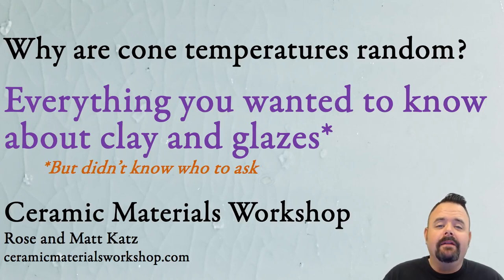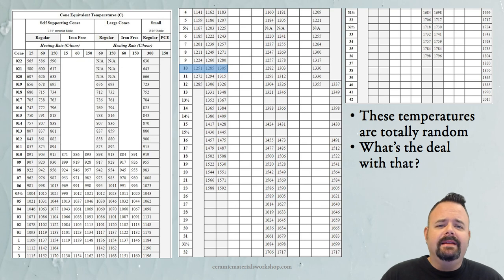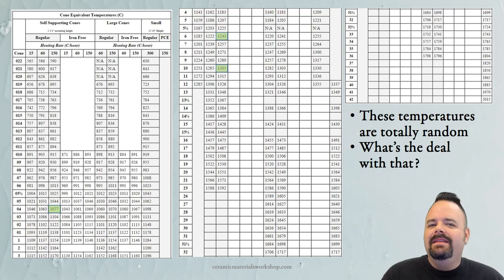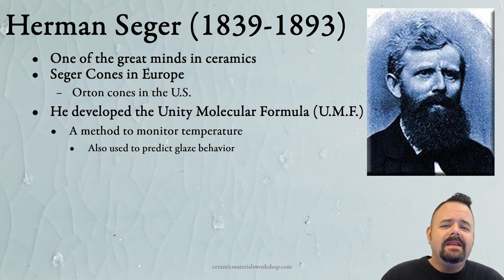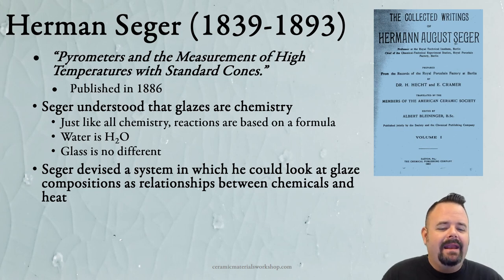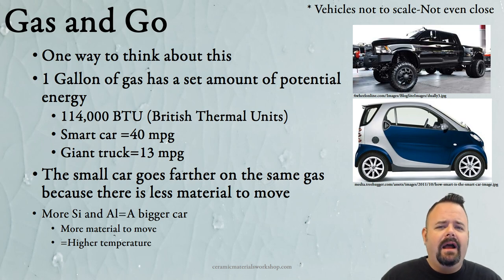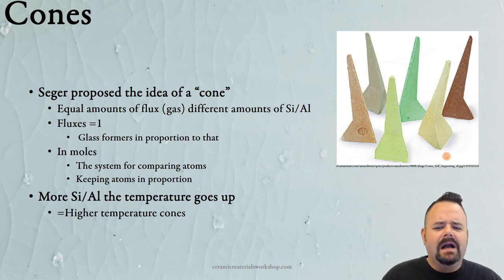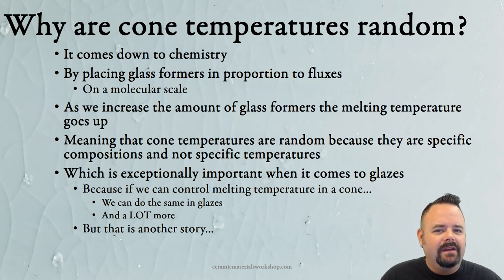Free Glaze Chemistry Lesson: Why Are Ceramic Cone Temperatures Random? | Ceramic Materials Workshop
Have you ever wondered why cone temperatures are seemingly random? We'll discuss why and begin to explore the mysteries of the Unity Molecular Formula (U.M.F.) in this video featuring Matt Katz of Ceramic Materials Workshop.

You can also learn more about ceramic cones by reading our blog articles on ceramic cones

Interested to learn more about the UMF?  Check out our short on-demand workshop - Glazed and Confused: Understanding the Unity Molecular Formula.

Learn more about all of our resources on our

Tags for this video:  Ceramic Cones, cone temperature, Glaze Calculator, Glaze Chemistry, glaze calc, glazed and confused, ceramic materials workshop, U.M.F., ceramic glazes, glazes, pottery

0:00 Introduction
0:16 Safety Cone
4:41 Color me Hot & Bothered
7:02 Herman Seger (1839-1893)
10:32 Flux Capacity • The nature of Si and Al (Glass Formers)
12:37 Gas and Go
13:56 Cones
15:11 Cone Head
16:14 Why are cone temperatures random?
17:09 Ceramic Materials Workshop with Rose and Matt Katz